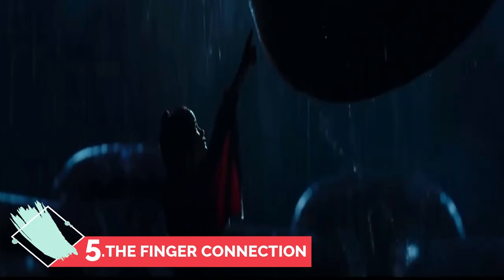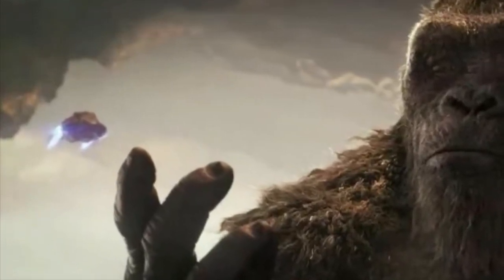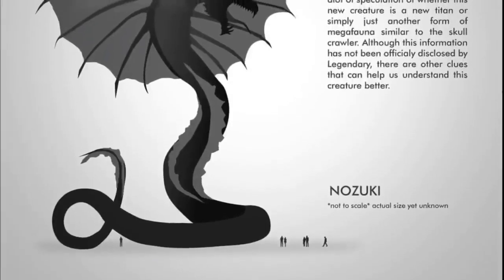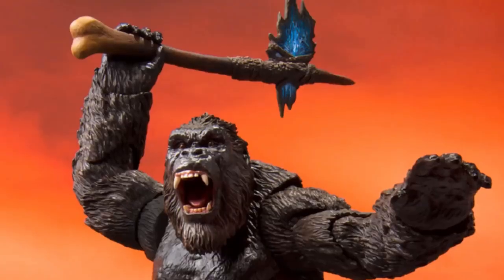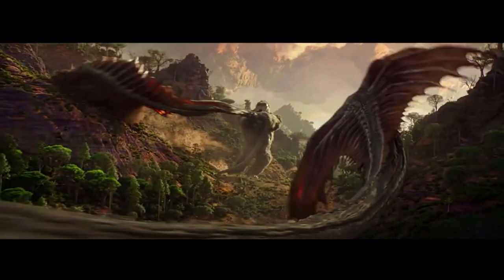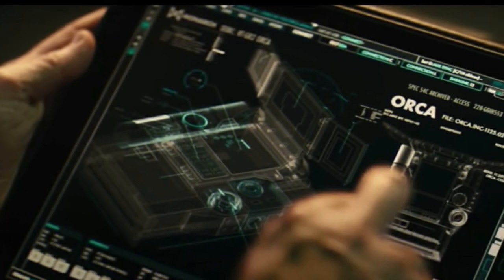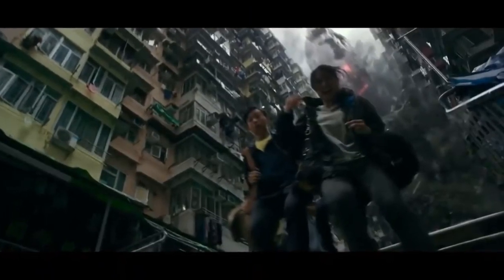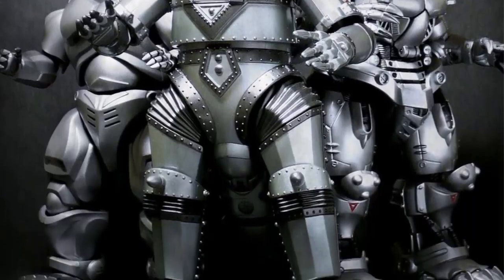5 SPECULATIONS ABOUT GODZILLA VS KONG 2021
Woah! We at diskkover still can't get enough of the trailer, well speculations season is here guys…..and in this video, we would like to talk about 5 things that you need to know about Godzilla Vs Kong 2021